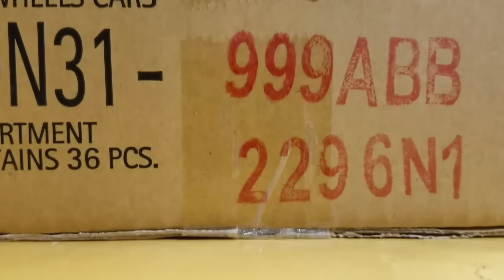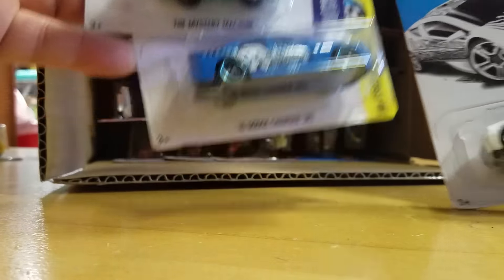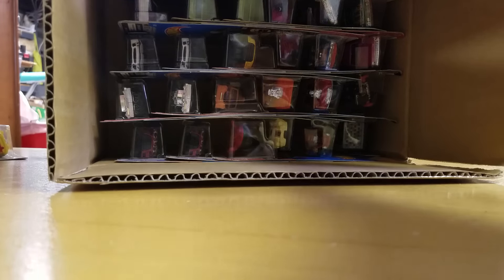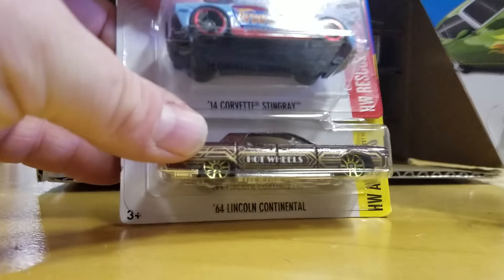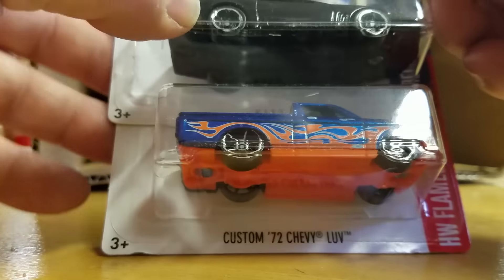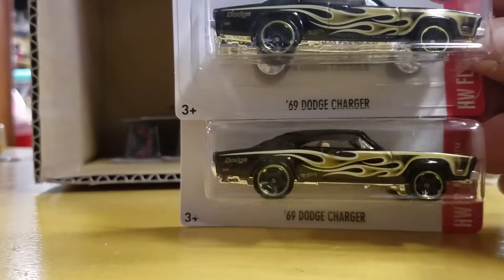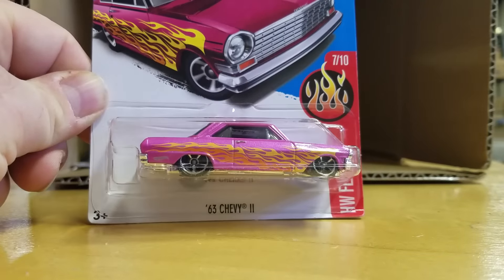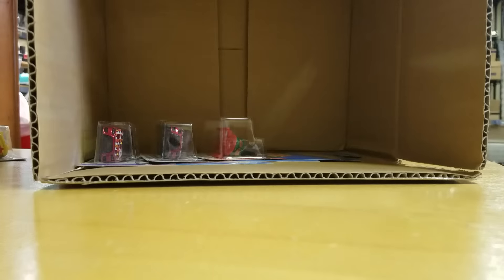November 2016 hot wheels Kday case ABB Kmart opening unboxing unboxing review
November 2016 hot wheels Kday case ABA Kmart opening unboxing